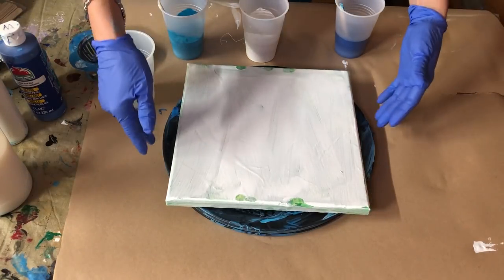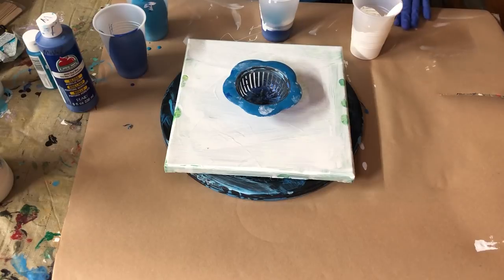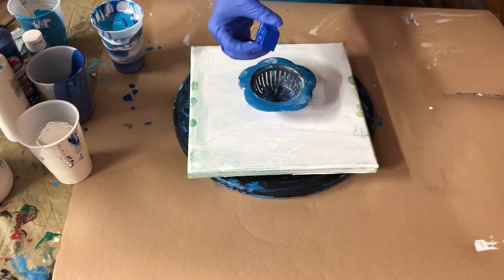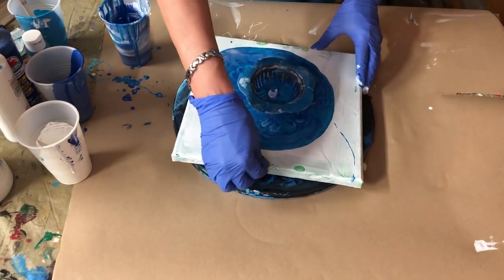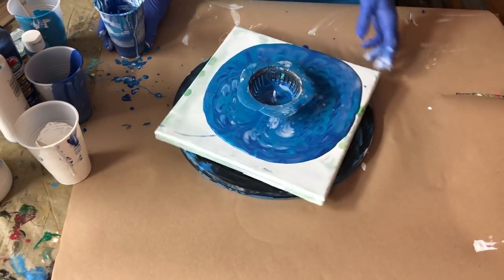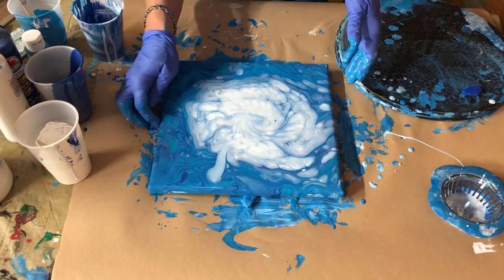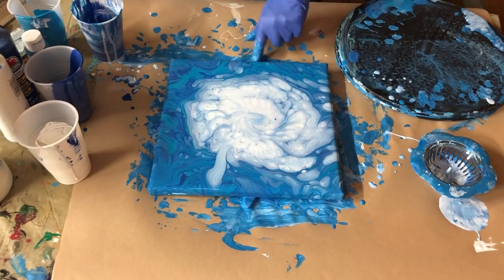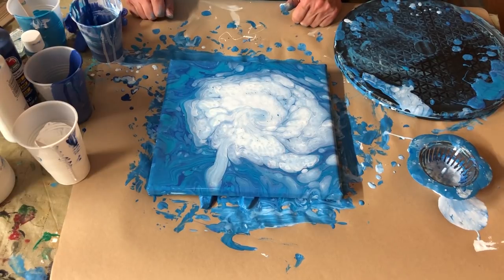Acrylic Spin Pour With Strainer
So yes -- another strainer pour! Some tips to think about. With my last strainer pour (Secret to the Colander Pour) I had a lot of questions about the thickness/thinness of the paint. If you watched until the end -- I showed you the results of it --- PLUS a photo of the pour I did the day before (as practice). Of course, the one I did not video came out really cool. So -- here are my findings as far as trying to keep your patter using the strainer -- if your paint is too thin - you will lose your pattern and run the risk of your pattern running off the edges. Also, if the pour (the one I did not video) I used Floetrol as my additive. In this video I used Liquitex Pouring Medium. Liquitex is AMAZING for flowing -- however, I think the Floetrol worked better for the strainer pour. So -- I challenge you to do your own experiments! I used true blue, turquoise and white. The link to the swivel I used is

I look forward to hearing how your projects turn out!

Happy Pouring!

Kathy

Amazon page with the products I talk about in my videos: